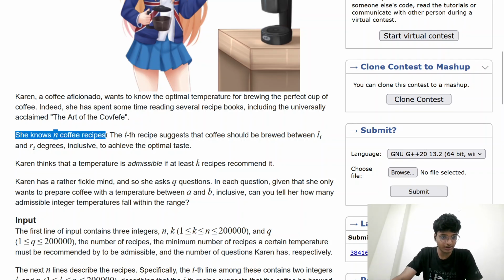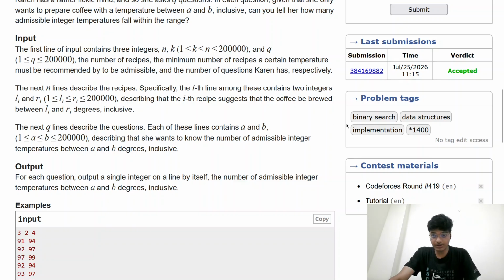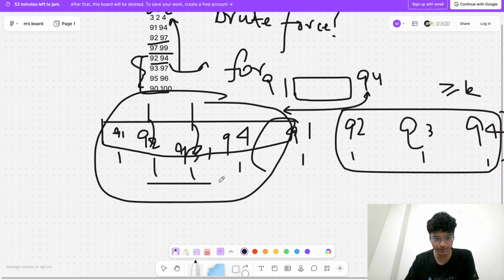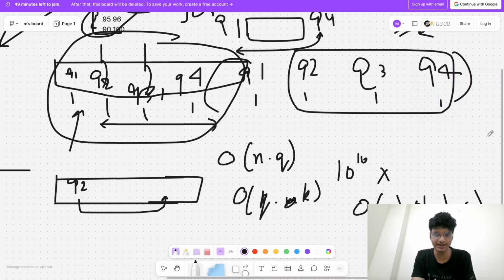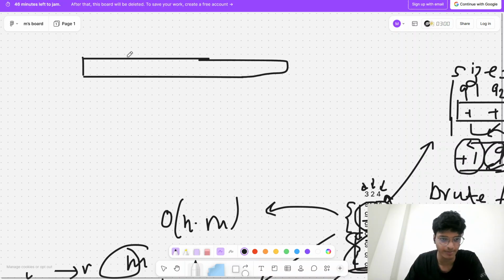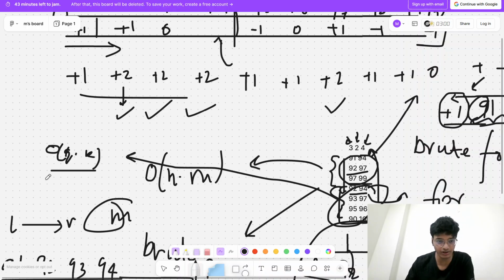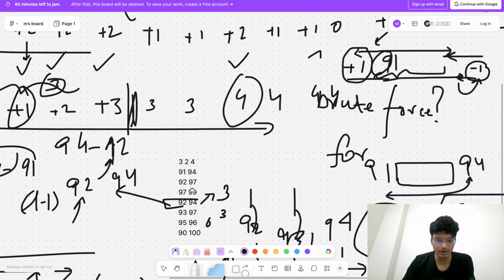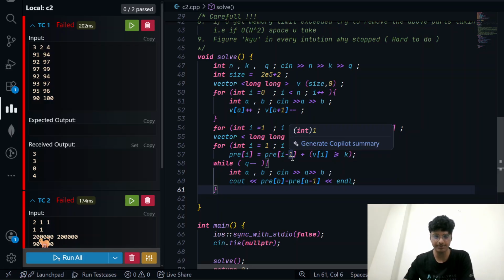karen coffee | Codeforces Round 419 (Div. 2)